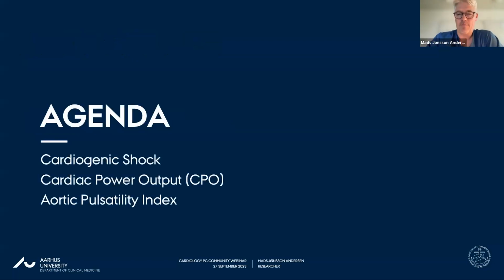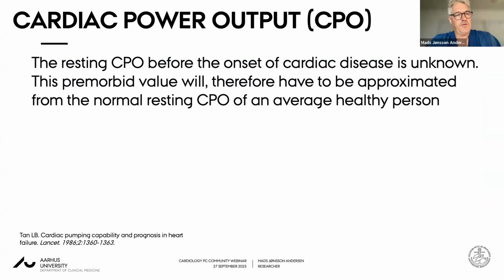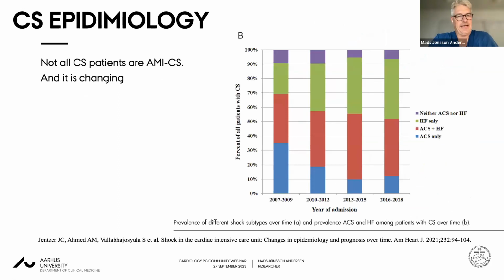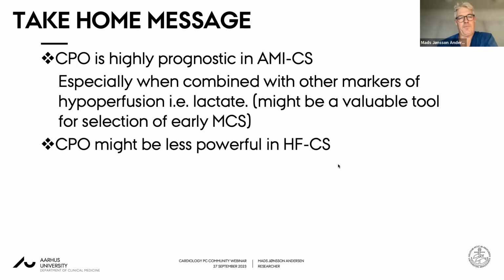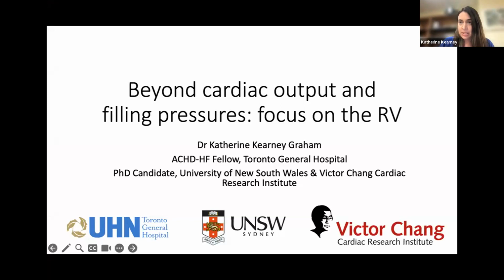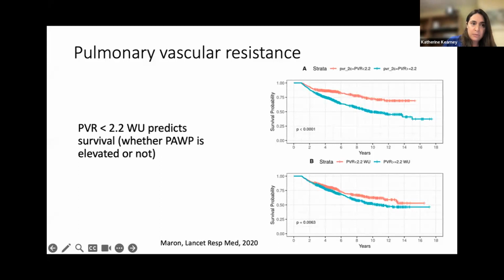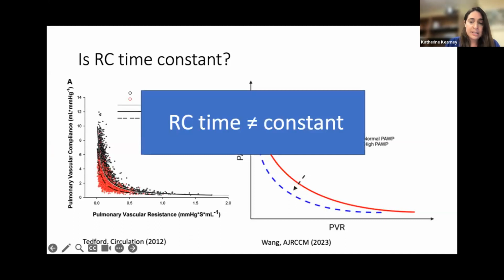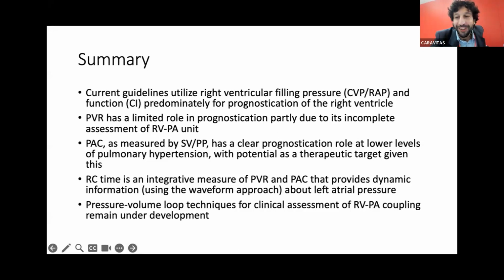ISHLTv Professional Community Webinars - Cardiology (27 September, 2023)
Cardiology Professional Webinar - Beyond Pressure and Flow: Haemodynamic Assessment of Failing Ventricles

Summary: Measurements from right heart catheterization such as cardiac output and ventricular filling pressures have traditionally been used to tailor therapies in heart failure and cardiogenic shock. But it has been well demonstrated that these variables do not robustly predict in-hospital or long term patients outcomes. This webinar will review the clinical applicability of more precise hemodynamic variables in the setting of LV and RV failure.

Scientific Program
Moderators:
Lynn Punnoose, MD, Vanderbilt University School of Medicine, Nashville, TN USA
Sergio Caravita, MD, PhD, University of Bergamo, Bergamo, Italy

Focus on the LV
Mads J. Andersen MD, PhD, Aarhus University Hospital, Denmark

Focus on the RV
Katherine Kearney Graham, FRACP, BPharm, MBBS, MMed, University of New South Wales, Sydney, Australia